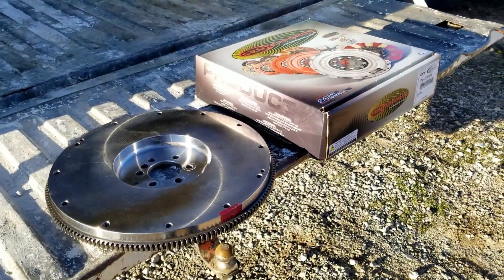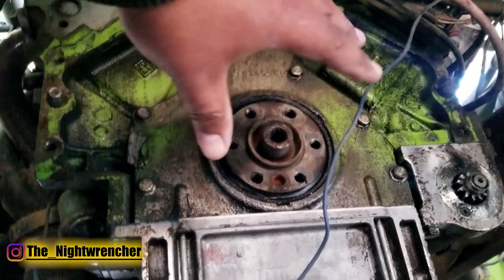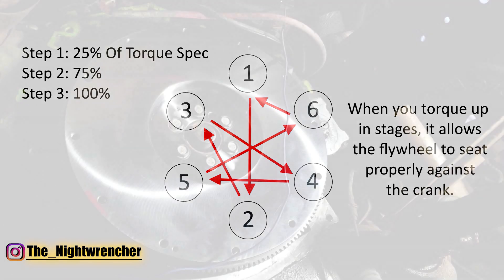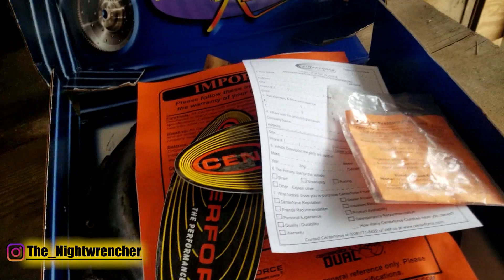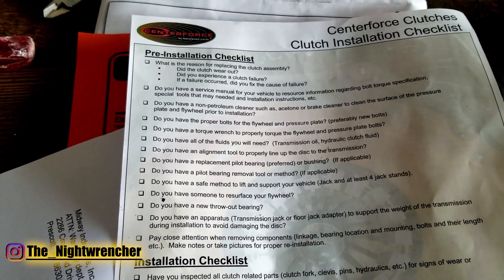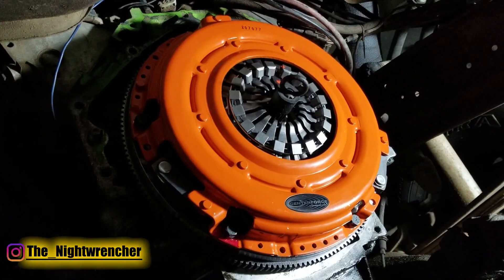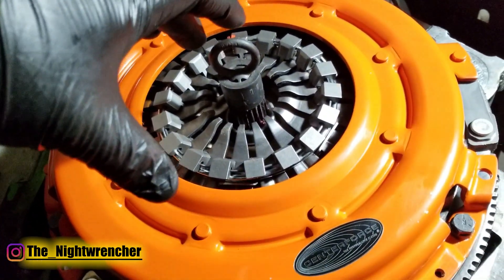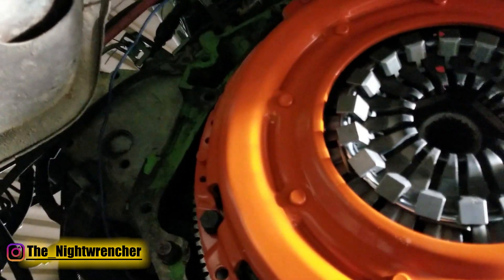How To Install A Clutch | Centerforce 2 Installation For A Carbureted Turbo LS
Today I will be showing you guys how to go about install a single disk clutch kit. This particular kit was made by the guys over at @CenterforceClutches while I was visiting their HQ in Arizona last month. In this video I will be going over every tip and trick that I know of to install a clutch kit while also making it as clear as possible. There is a lot of information but this is all very important. This centerforce clutch kit will be installed in my 1975 Dodge W100 Power Wagon. This power wagon currently has an upgraded stock style clutch disk but it will all be replaced to make sure it can hold the power of my carbureted LS. The LS is also carbureted turbo with a blow through carburetor custom built by me. This clutch as designed to work with the Toyota R150 that I am currently using so we will see how much more power the little R150 can handle. The stock toyota disk is about 9.25 inches and the upgraded disk is 10 inches wide. Centerforce actually makes an off the shelf 11 inch clutch disk but for this combination they went with a whopping 12 inchs clutch disk, maxing out my flywheel. If this clutch cannot hold the power, I would need to upgrade the clutch further into a twin disk but we will just have to see.

Today I am joined by Trent from Centerforce and we are at the Centerforce headquarters in Arizona. I made the trip from california so that Centerforce could build me a custom version of their Centerforce 2 Clutch Kit. The build consists of taking apart my stock clutch and figuring out what could be saved. Only the flywheel could be reused while the rest could only be used to take measurements for the new clutch. Originally the plan was to take the 10.5 inch clutch disk and install an 11 inch disk which would in itself increase the holding power by a lot. The engineers over at Centerforce found a way to fit a 12 inch clutch disk on the same flywheel which would further increase the holding power of the stage 2 clutch. The clutch was then upgraded again when they replaced the full face organic material and instead installed their segmented dual friction clutch disk. Top that off with their patented center weights and we now have a clutch is capable of supporting nearly 800hp. Whether or not the transmission can hold that power is unlikely but we will sure try to get there. This kit is upgrading my toyota r150 clutch disk and pressure plate that I have been using for the past 2 years. If I was not clear what this clutch is going to be installed in, it will be my carbureted ls which also happens to be a turbo carbureted LS Swap. This is a diy turbo kit so expect some cool videos to come out soon.